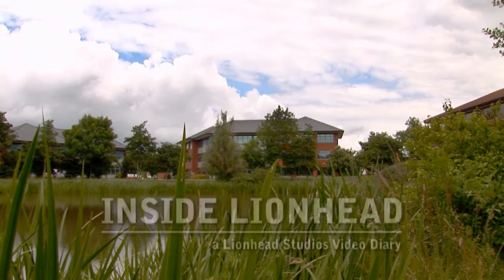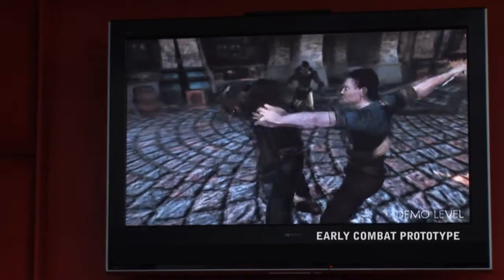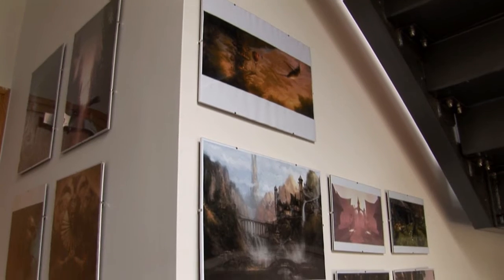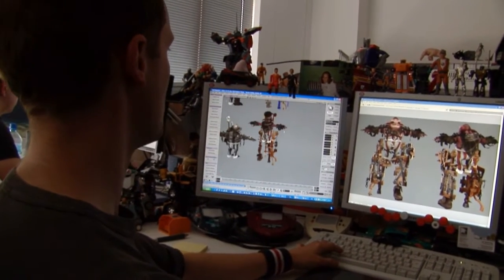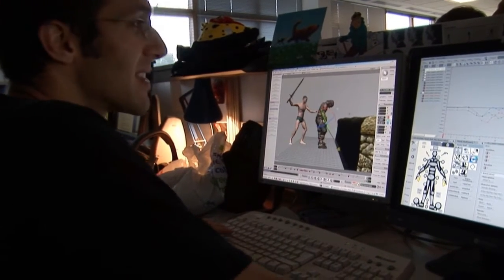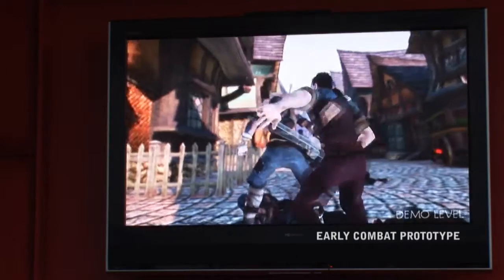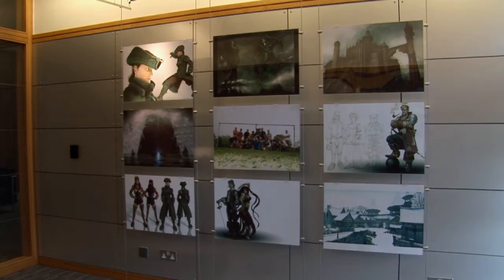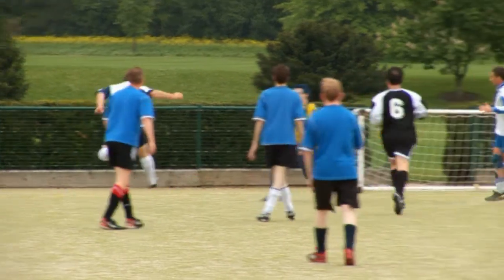Fable 2- Research, look and feel of combat (HD)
Fable 2 gameplay, showing the Research, look and feel of combat. Lionhead studio diaries.